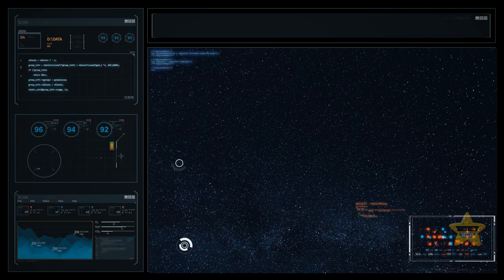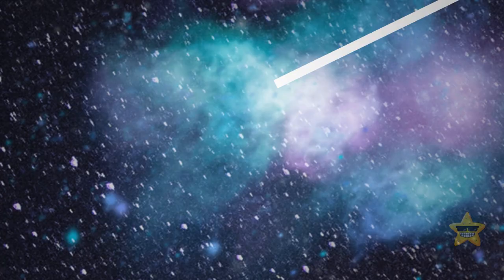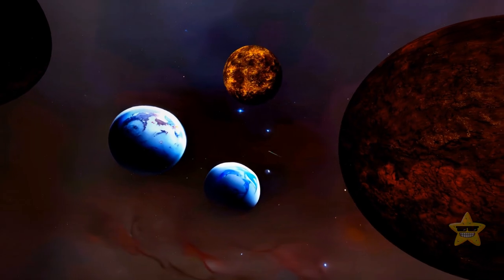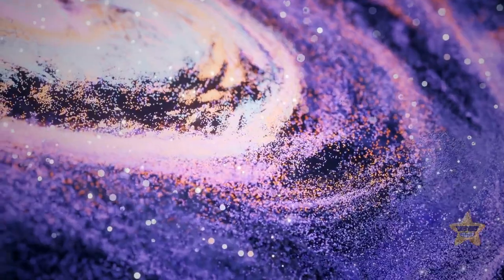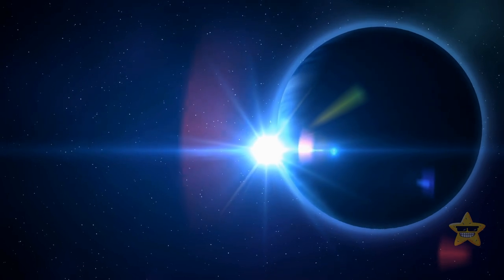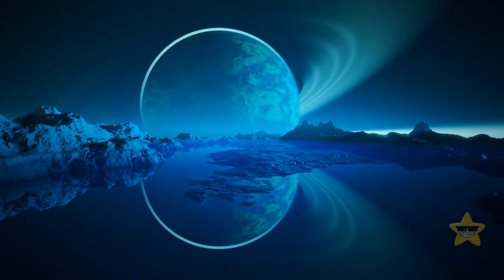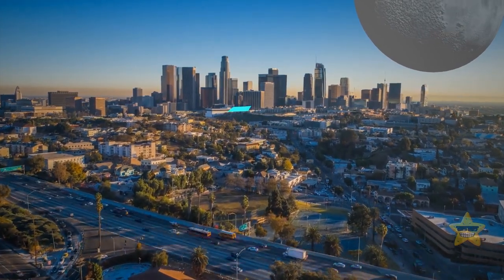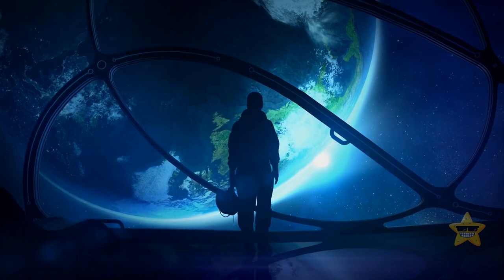How About Earth Turning Into a Rogue Planet?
Did you know that most planets, known as rogue planets, are cosmic rebels that don't follow the usual rules of orbiting stars? They roam through the vast darkness of space, like interstellar wanderers, without a solar system to call home. It's like they're intergalactic nomads, charting their own adventurous course through the universe, far away from the gravitational clutches of any star. But does Earth have plans to become like them? 🌌✨